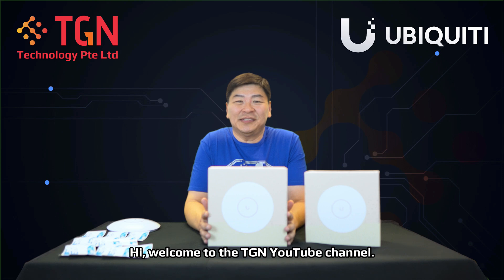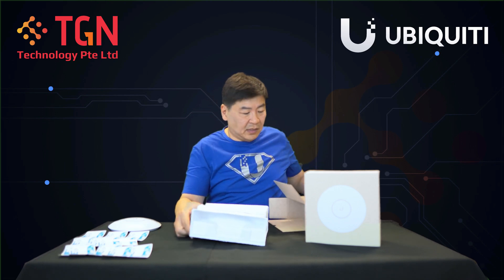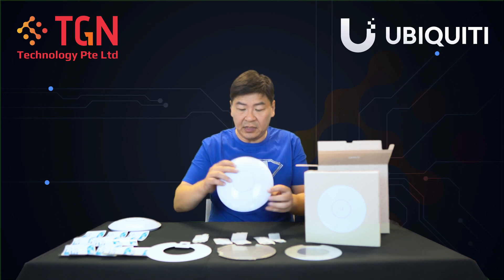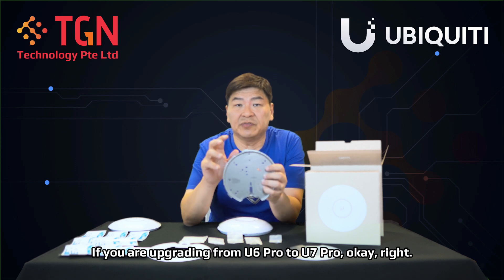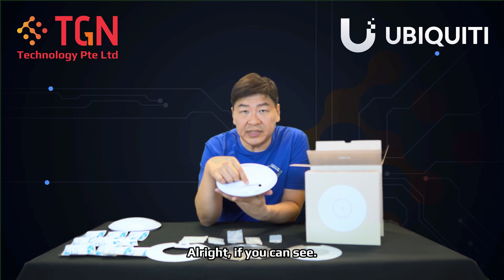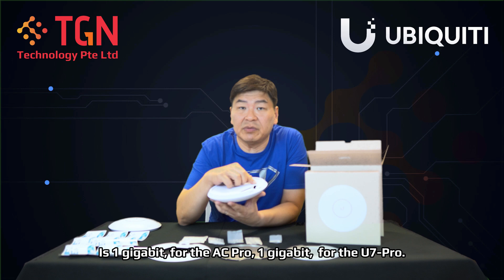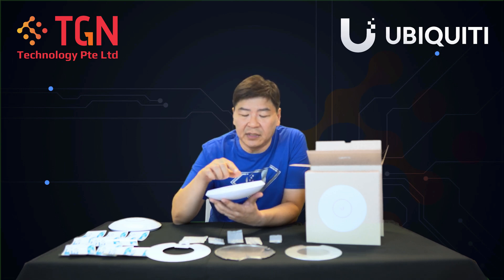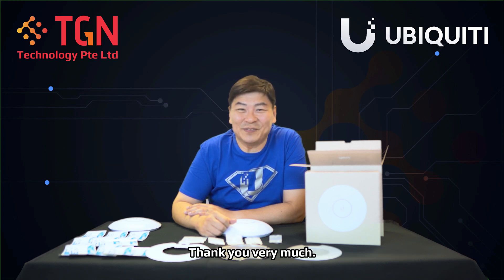[Unboxing] Ubquiti Access Point U7-Pro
Ceiling-mounted Wi-Fi 7 AP with 6 spatial streams and 6 GHz support for interference-free Wi-Fi in demanding, large-scale environments.

Features:

WiFi 7 with 6 GHz support

6 spatial streams

Powered using PoE+

2.5 GbE uplink

Great for new setup of UniFi Hardware.